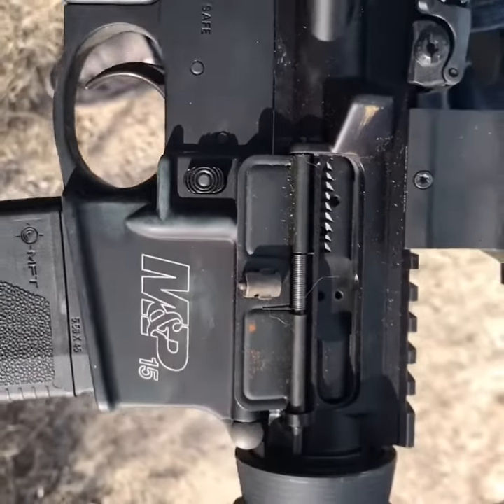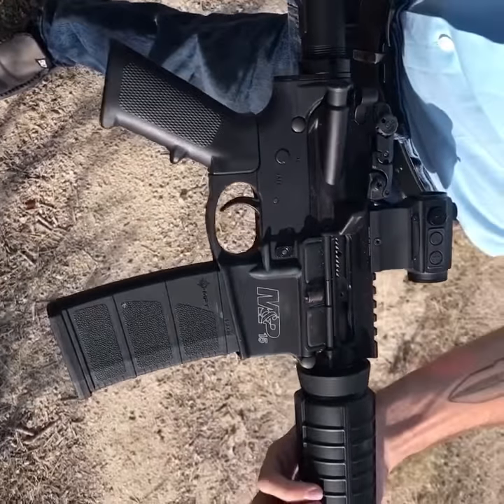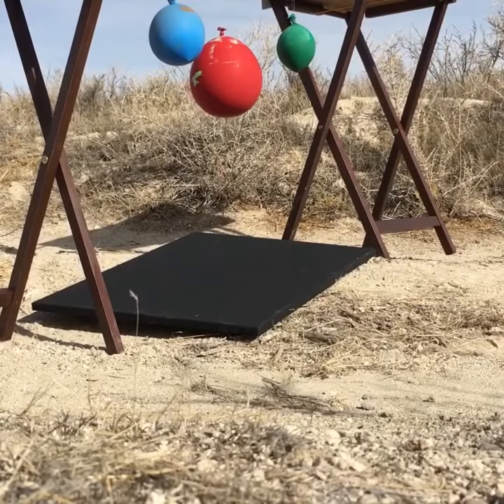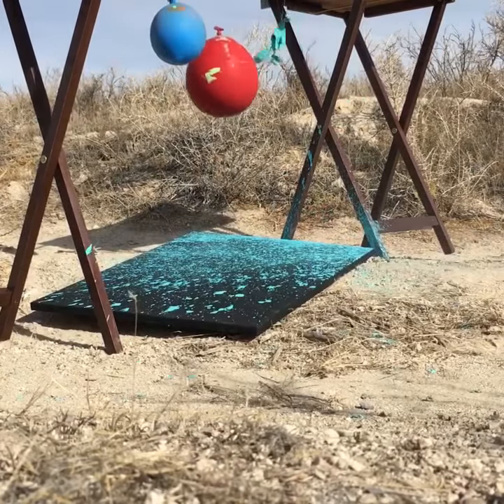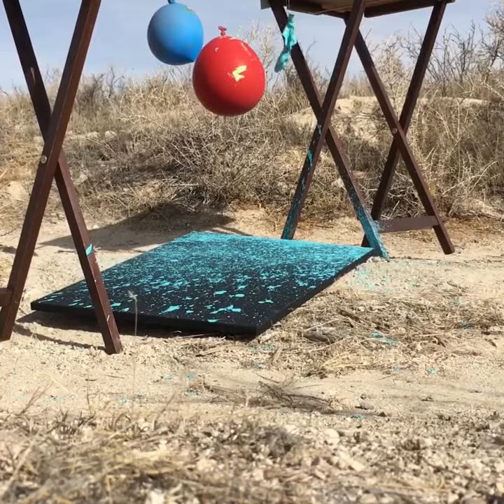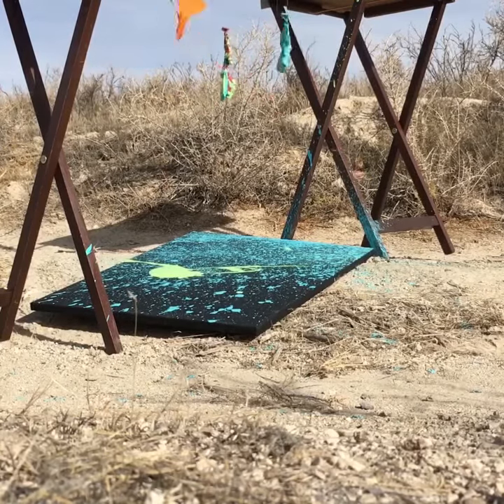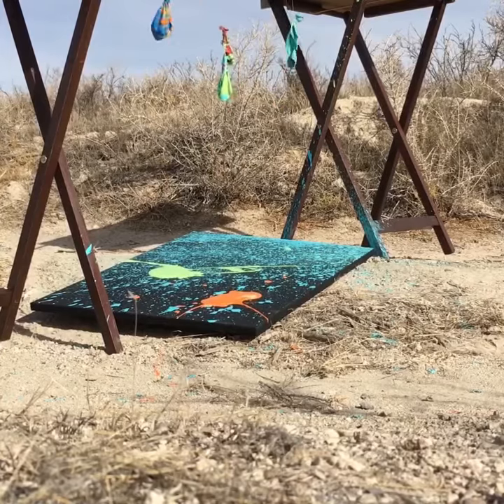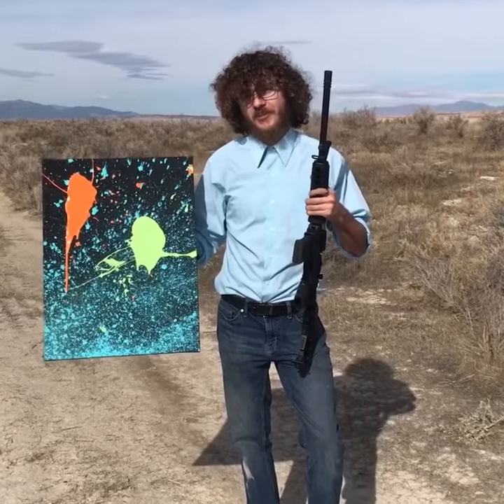Painting with guns (Smith and Wesson M&P 15 Sport II)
Happy Trees using the Smith and Wesson M&P 15 Sport II to shoot and paint filled balloons and create happy art